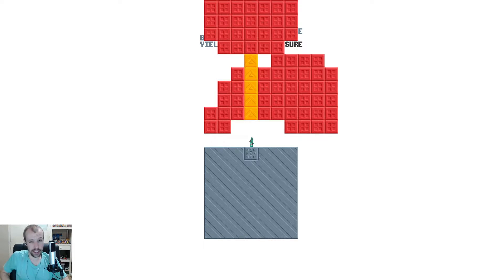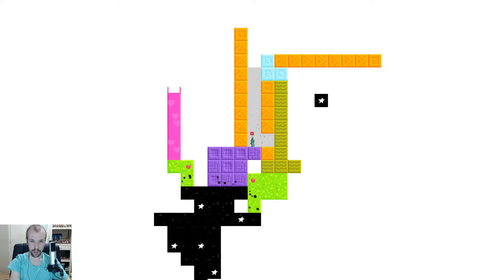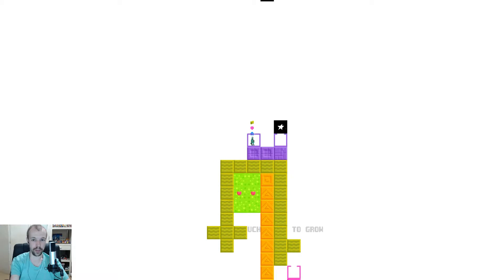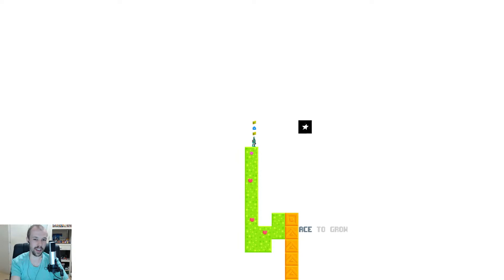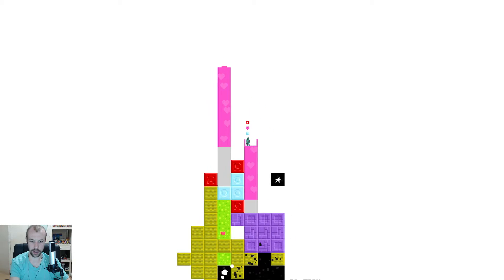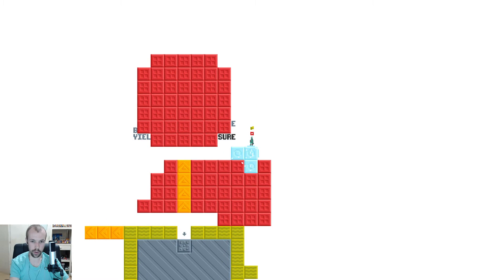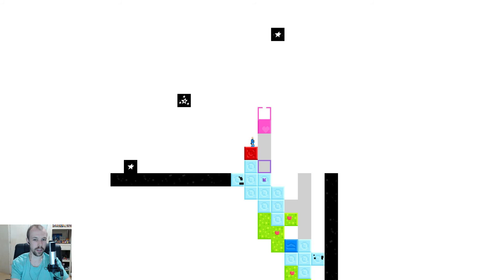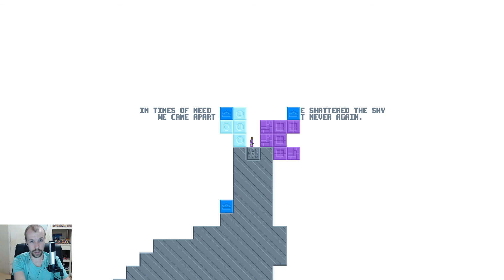Starseed Pilgrim #03: Red Mess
There's red stuff everywhere.